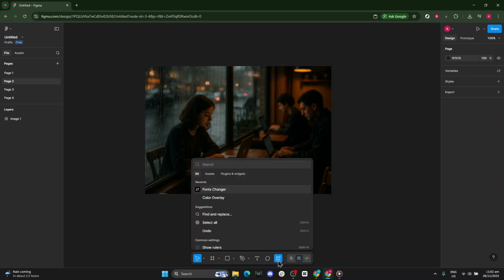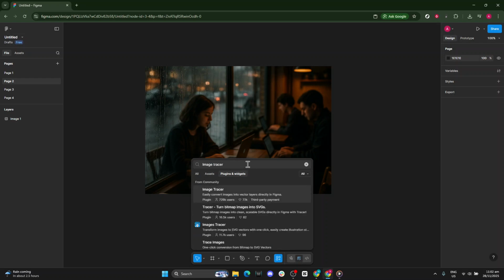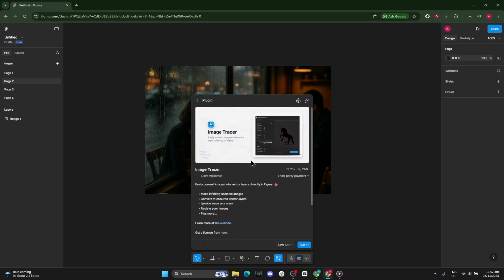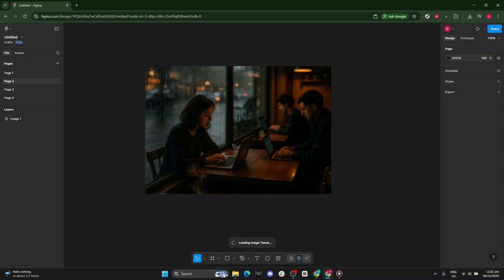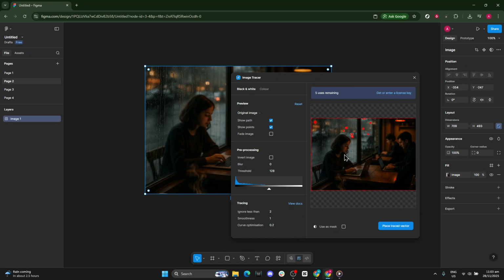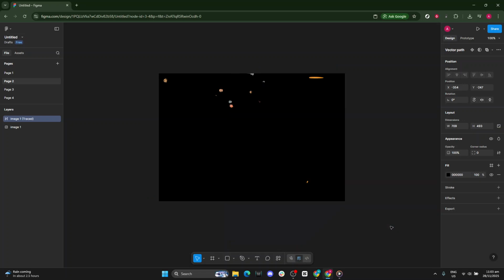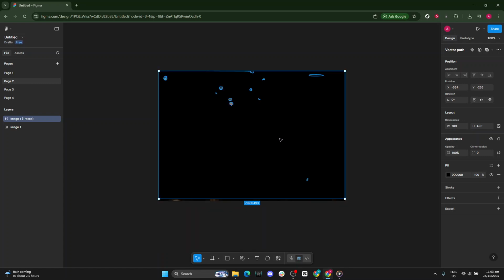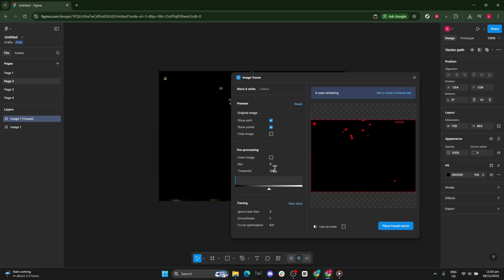How To Convert Png To Vector In Figma (Fast) (2025 Guide)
Learn how to convert PNG to vector in Figma fast in 2025 🖌️ with this step-by-step guide. Transform your images into scalable vectors and streamline your design workflow.